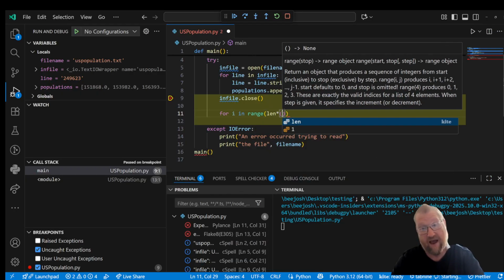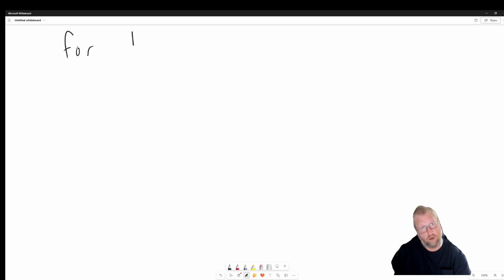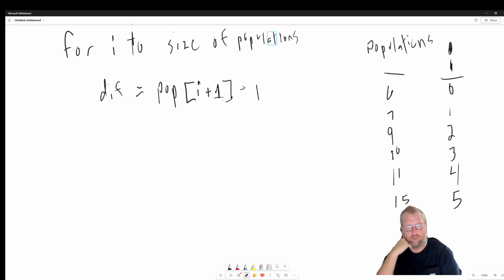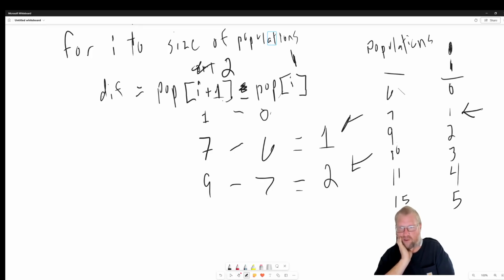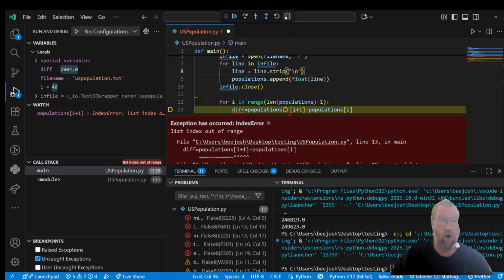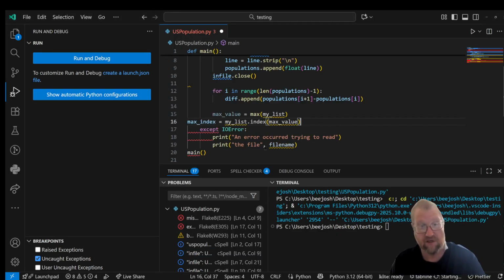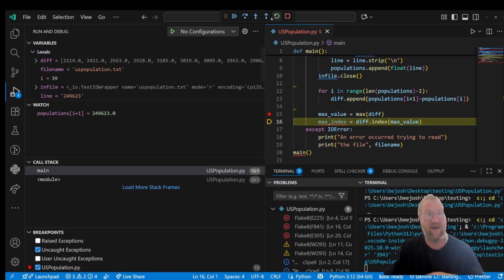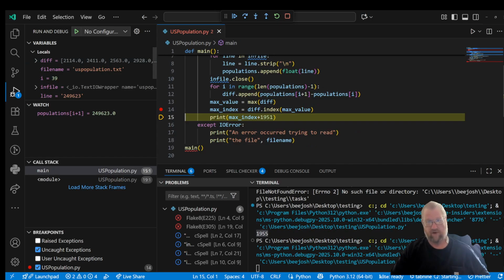Analyze Year-to-Year Population Changes with Python Lists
Calculate annual population changes in Python by reading a list of yearly values and subtracting each value from the next. This walkthrough builds a separate differences list, explains the i + 1 indexing pattern, and fixes the end-of-list boundary with len(populations) - 1.

The lesson then uses append, max, and index to locate the greatest population increase and map its list position back to the correct calendar year while discussing the related fencepost decision.